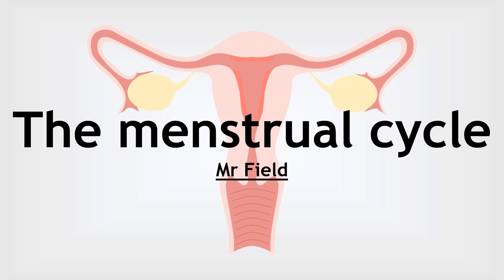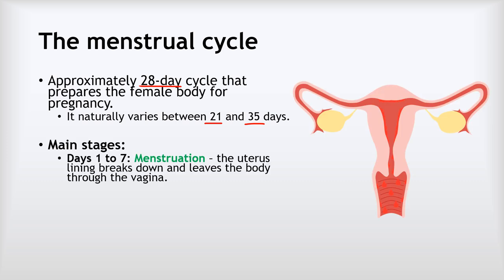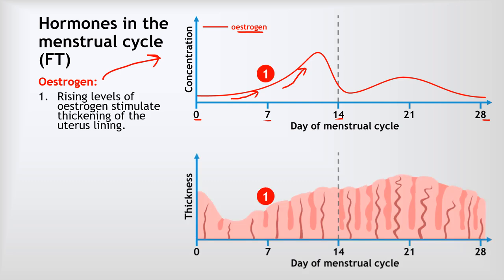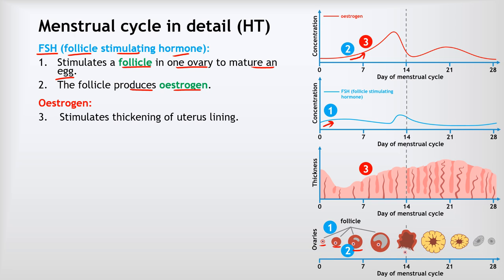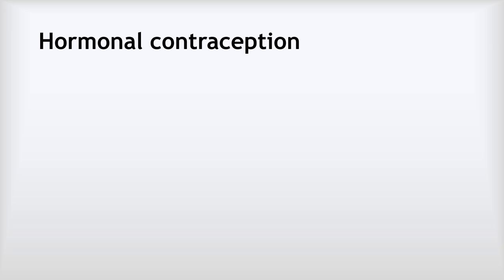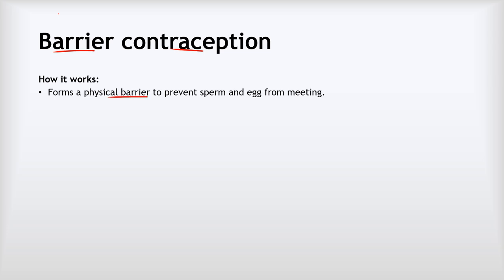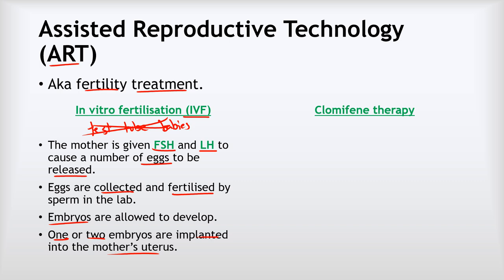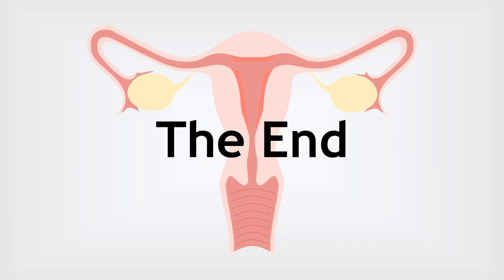GCSE Biology 19 - The menstrual cycle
This video covers:
 - The menstrual cycle
 - Hormones in the menstrual cycle (FT)
 - Hormones in the menstrual cycle (HT)
 - Contraception
 - Assisted reproductive technology